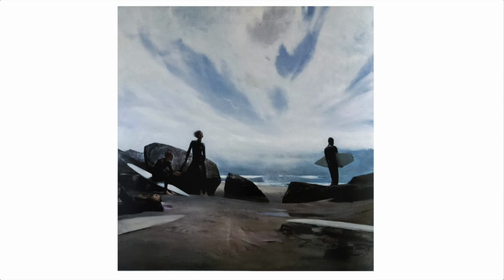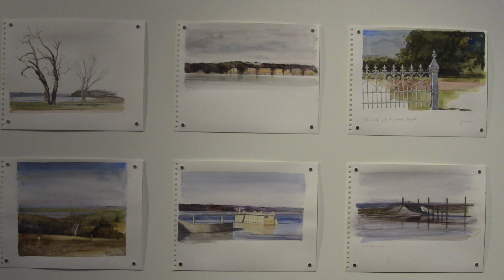Mind, Eye, and Hand; Artist Randall Exon on "Bleachers"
Some artists have the talent to bring memorable and imaginative images into vivid life. How do they do this? How do they not only conceive of the image, how do they execute it? What resources do they draw upon? Life, the history of art, photography, memory, pure imagination?

The first artist in this series is Randall Exon, who talks to me about a wonderful painting he did called “Bleachers”.